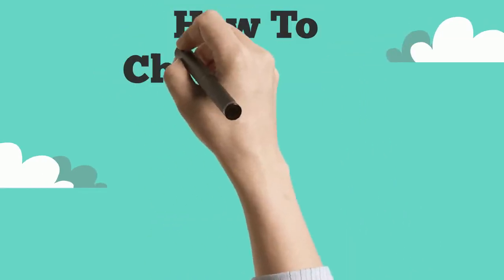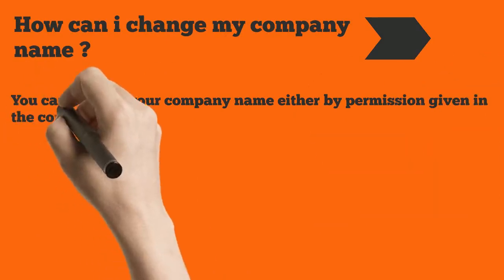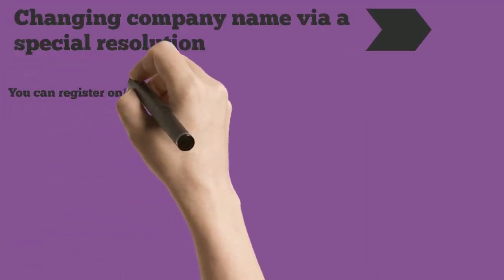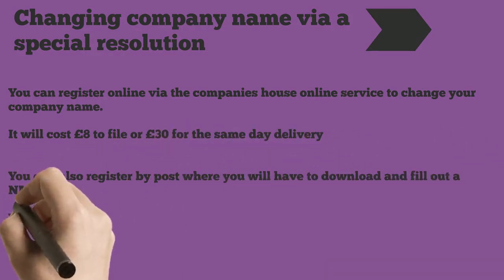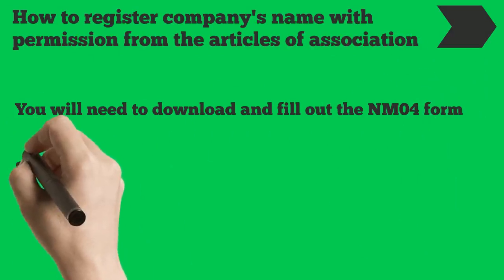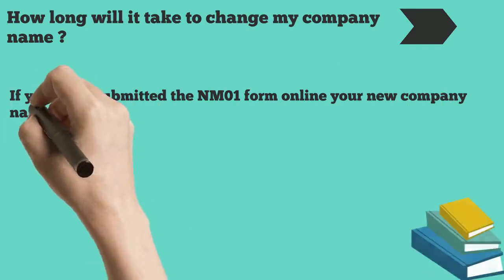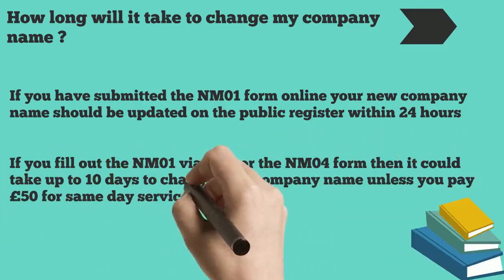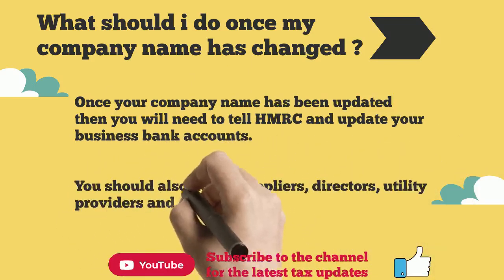How To Change Company/Business Name On Companies House UK 2021 EXPLAINED (Online & Post) Top Tips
In this video i will be explaining to you all the ways you can change your company name including online and via post. The cost of changing your name and how long it will take for the company's name to change will also be stated in the video

Gm professional accountants have offices located in Canary wharf London, Wimbledon and Ilford Essex London.